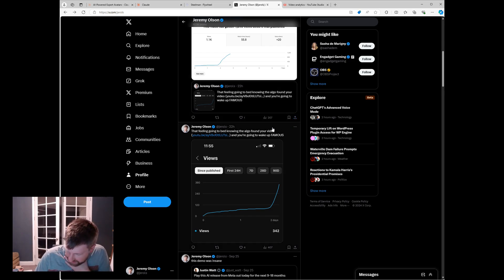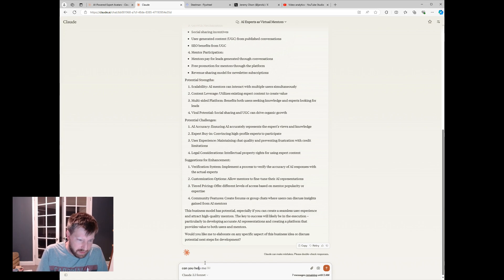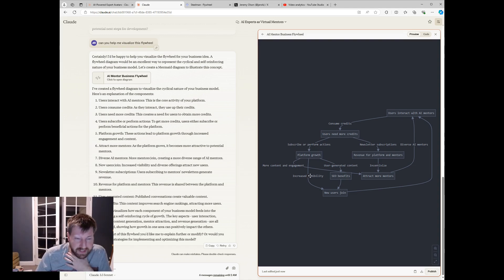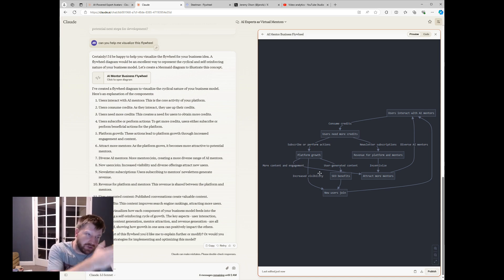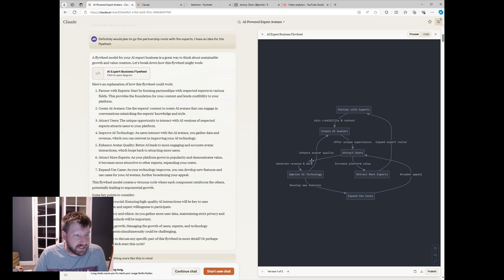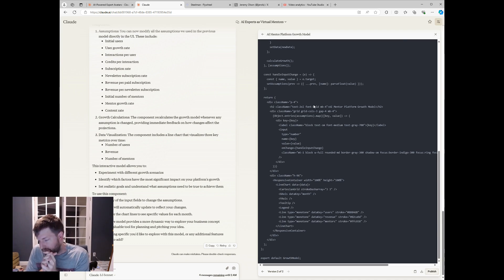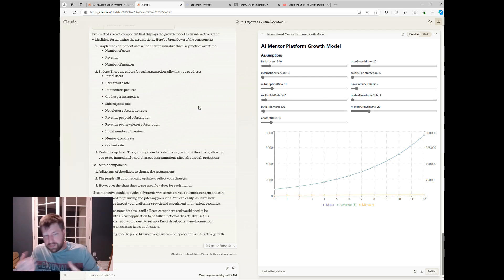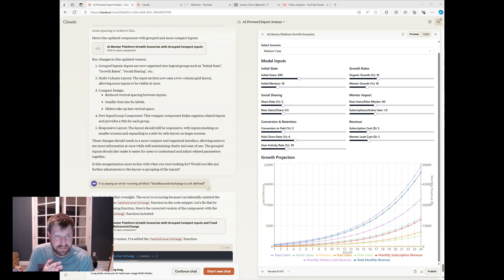Ep 3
I just used Claude to visualize a flywheel and create an interactive growth model